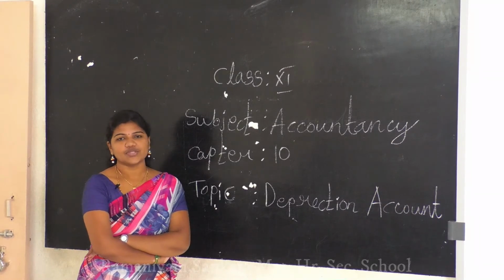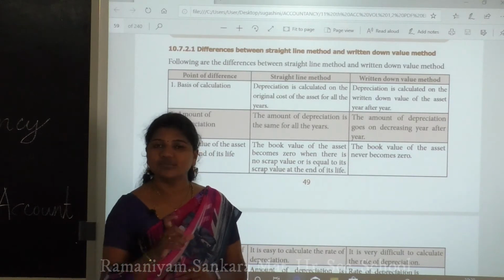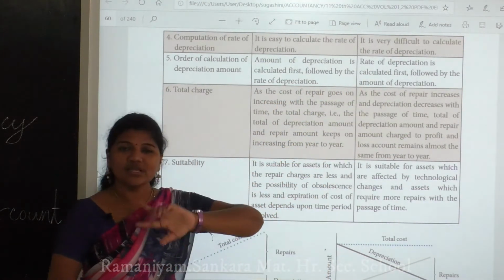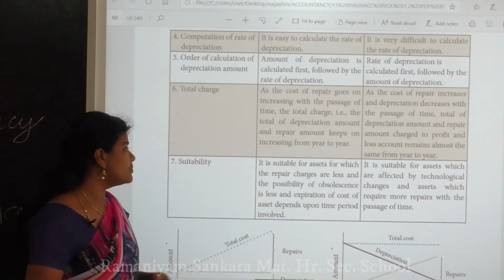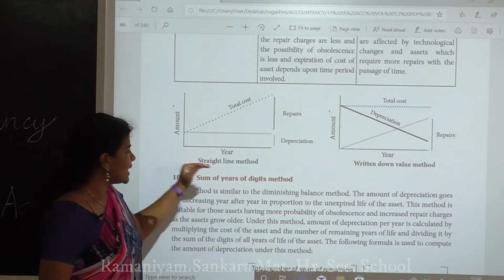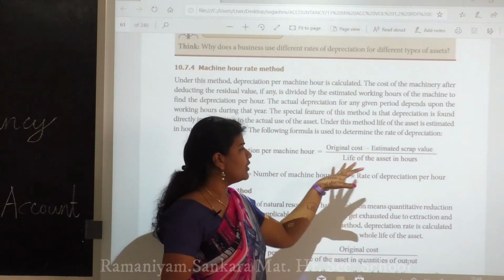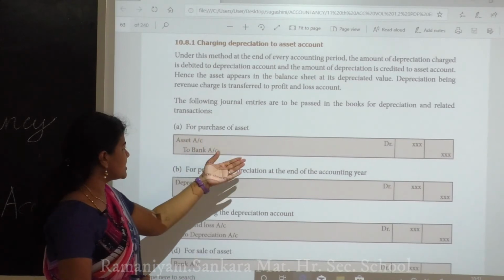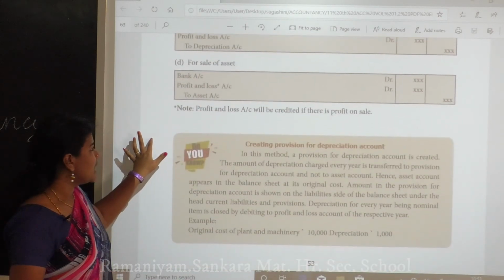29 01 2021 XI STD ACCOUNTANCY - RAMANIYAM SANKARA MATRIC. HR. SEC. SCHOOL - THALAMBUR.